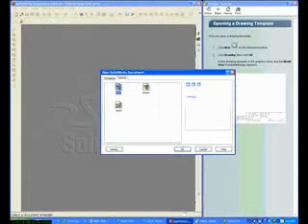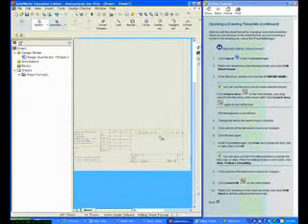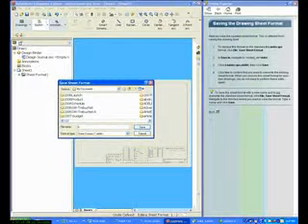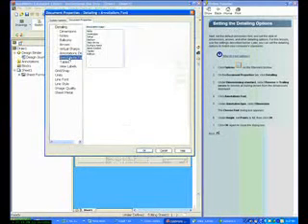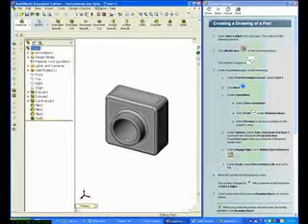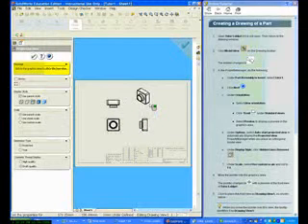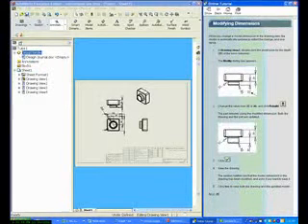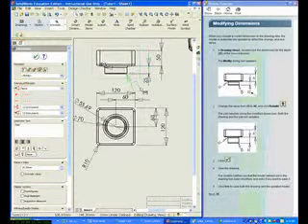SolidWorks Tutorials Lesson 3 Drawings part 1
The SolidWorks application contains 30 + tutorials to assist you in developing an understanding of the SolidWorks user interface and functionality. The SolidWorks STEM Course videos correspond to the introductory SolidWorks Tutorials. Lesson 3 describes the creating the SolidWorks sheet format and drawing. Select Help from the Main menu. Select SolidWorks Tutorials, Lesson 3. Follow each step, repeat the tutorials until you can recreate the model on your own. The two videos make up Lesson 3. Additional curriculum materials are available to SolidWorks instructors that utilize these lessons in their classroom. Movies can also be utilized in an independent classroom environment.